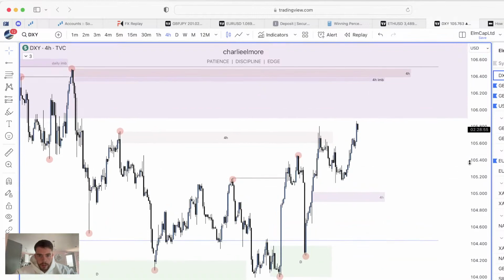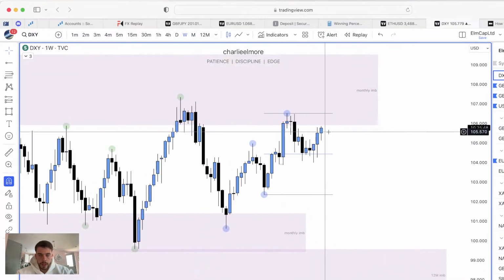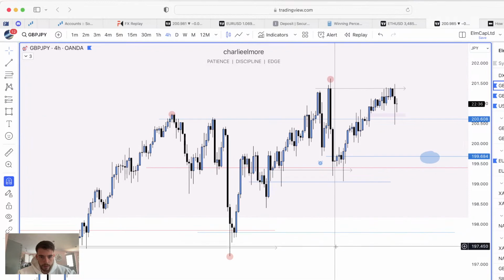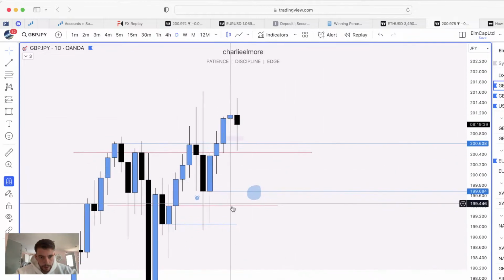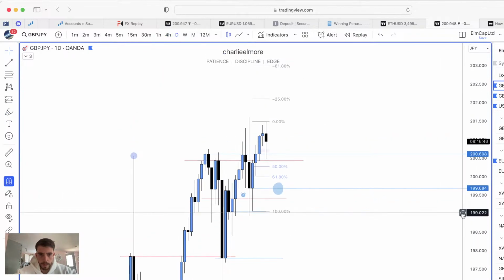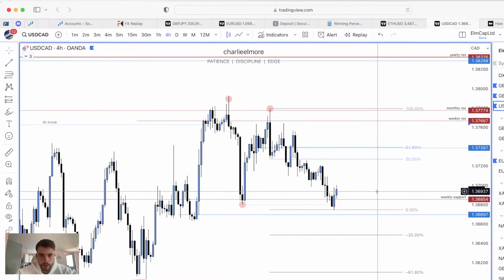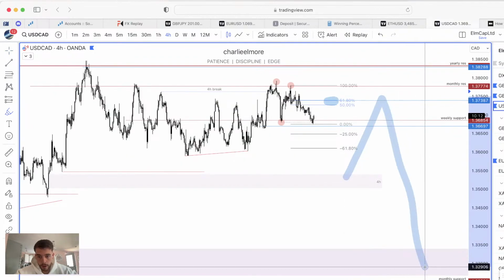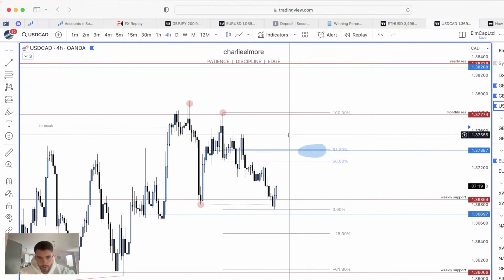Live Trading Analysis - 21/06/2024 - Charlie Elmore & Henry Madueke (UKTA)